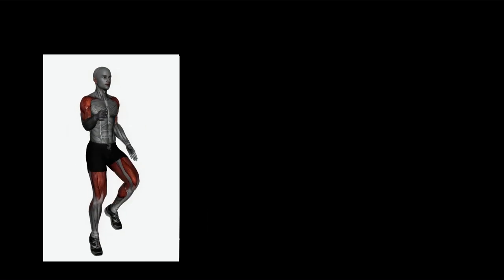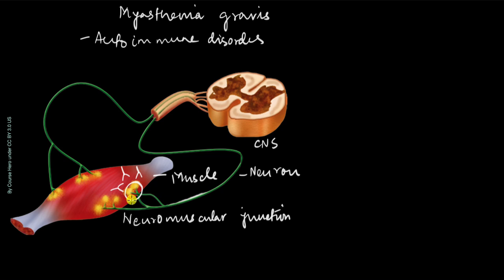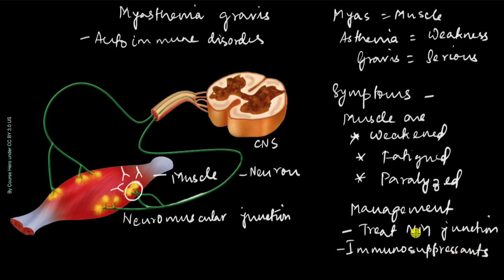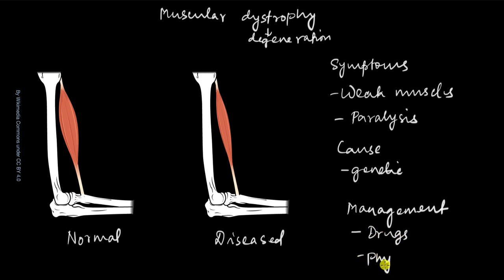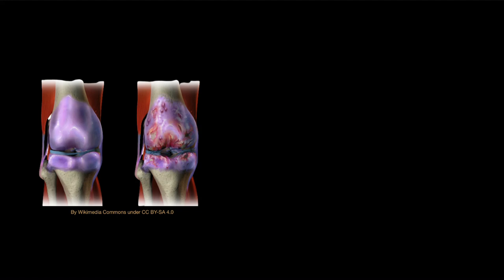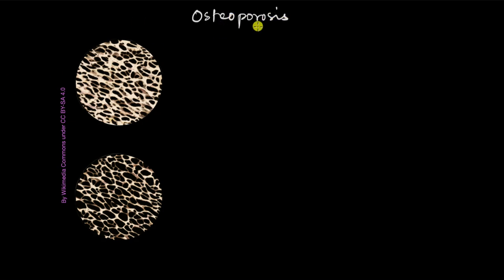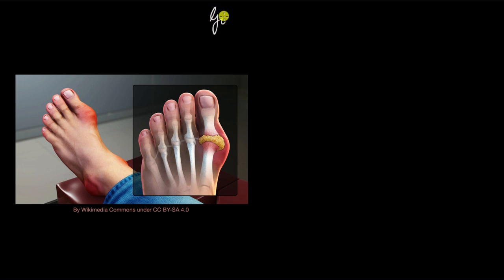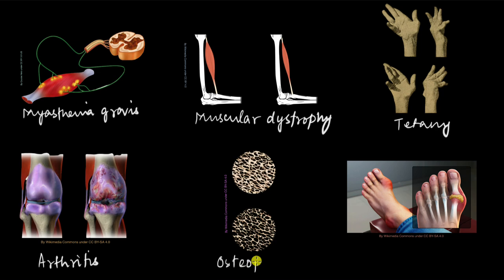Musculoskeletal system disorders | Locomotion and movement | Biology | Khan Academy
In this video, we describe diseases of the muscular system and the skeletal system, like myasthenia gravis and arthritis.

00:00 Introduction
00:19 Myasthenia gravis
03:56 Muscular dystrophy
05:42 Tetany
07:32 Arthritis
09:22 Osteoporosis
11:36 Gout
12:53 Summary

Master the concept of “Joints and disorders of the musculoskeletal system” through practice exercises and videos

Credits:
"High knees fitness exercise" by vecteezy.com